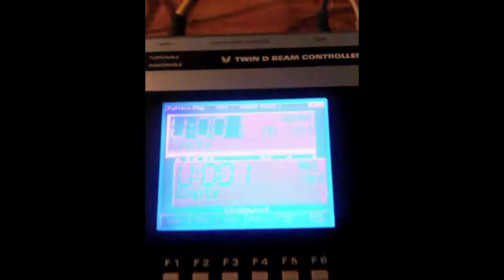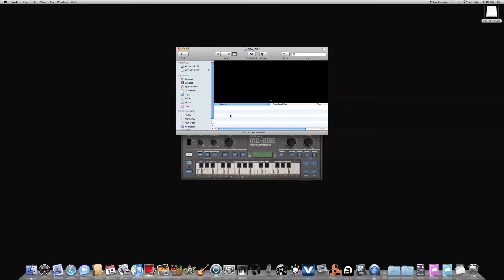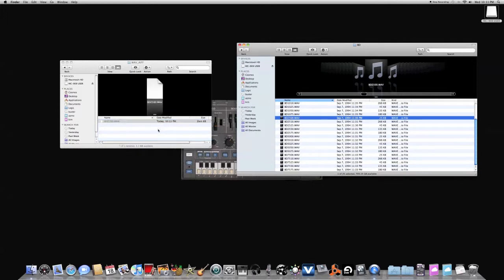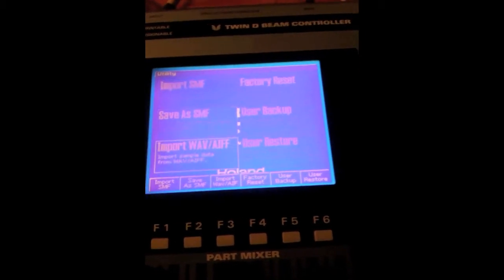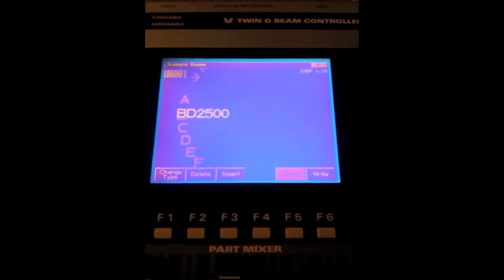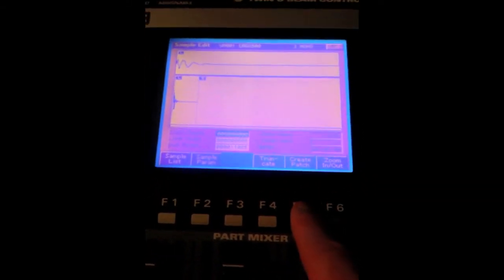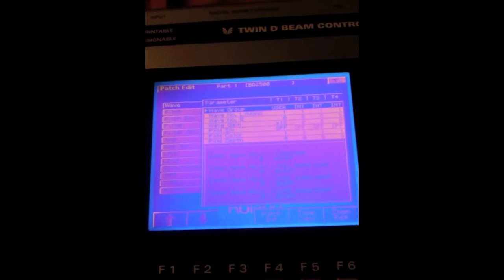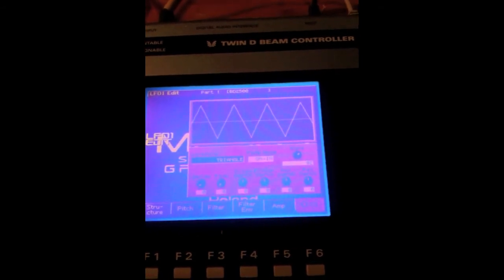MC909 Tutorial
Super quick demonstration of putting sounds from a computer to the Roland MC 909.